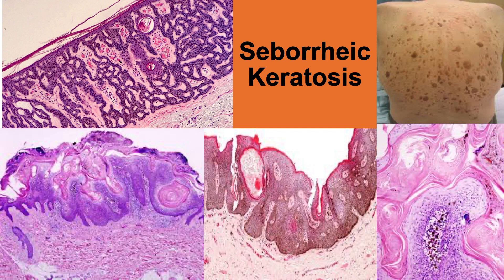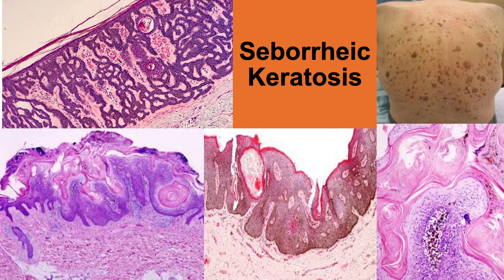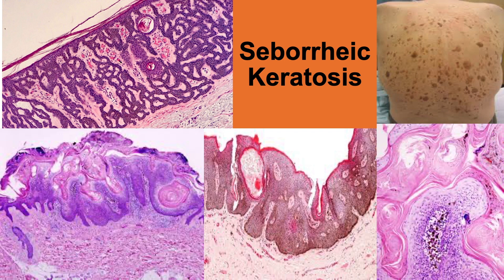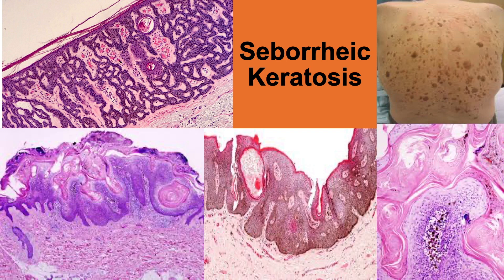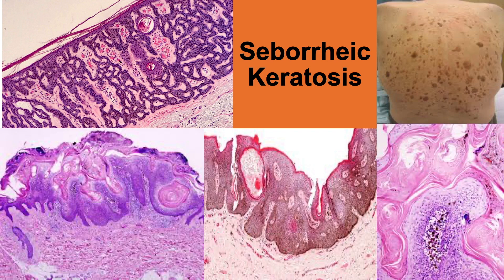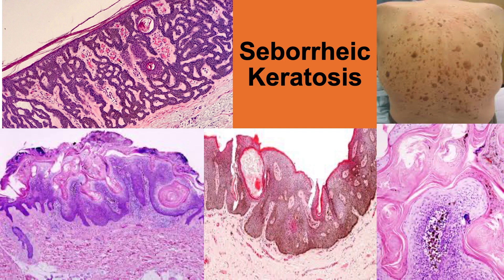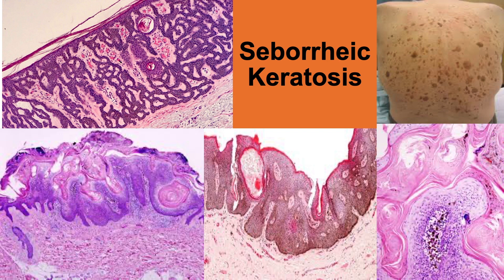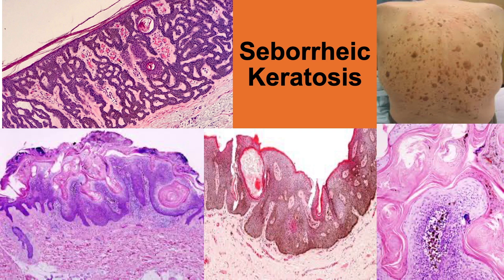Seborrheic Keratosis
Seborrhoeic keratosis is a harmless warty spot that appears during adult life as a common sign of skin ageing. Some people have hundreds of them.
Seborrhoeic keratoses are extremely common. It has been estimated that over 90% of adults over the age of 60 years have one or more of them. They occur in males and females of all races, typically beginning to erupt in the 30s or 40s. They are uncommon under the age of 20 years.
Microscopic (histologic) description
Acanthosis with marked hyperkeratosis and keratin filled cysts
Also increased pigmentation in basal layer
No atypia